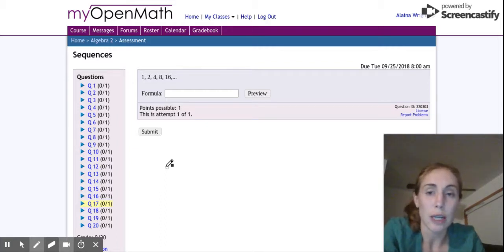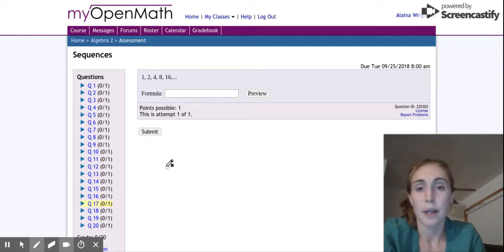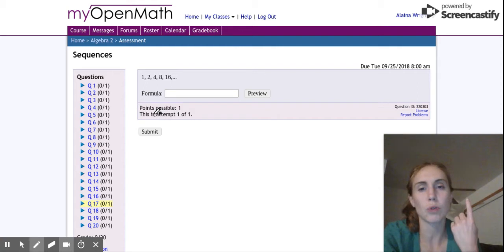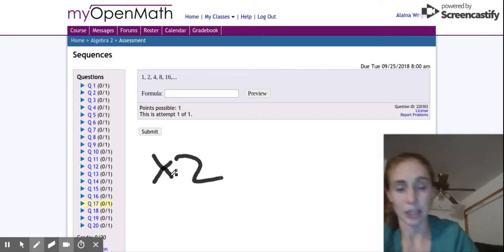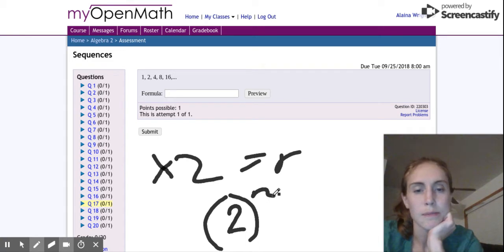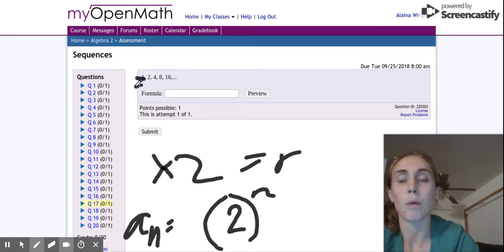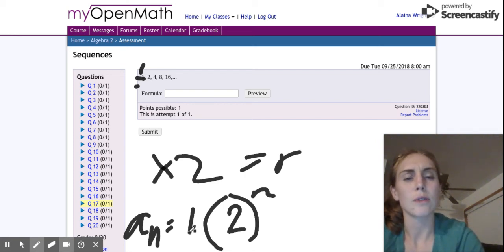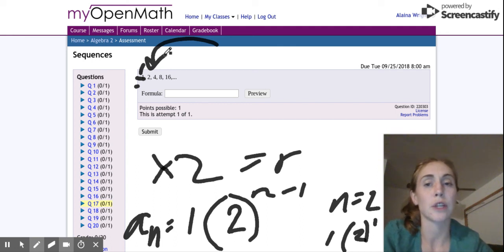MyOpenMath Assessment #17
Homework help Sequences